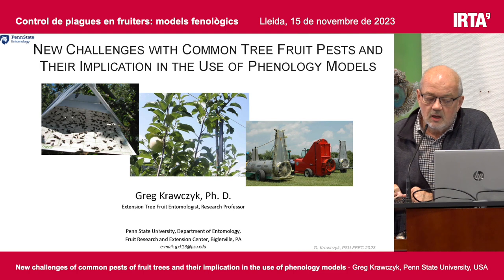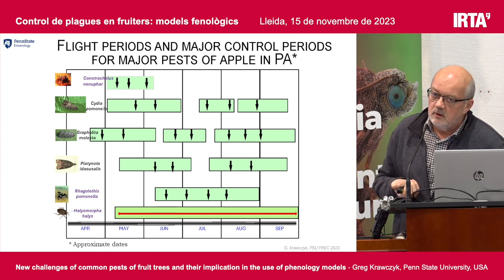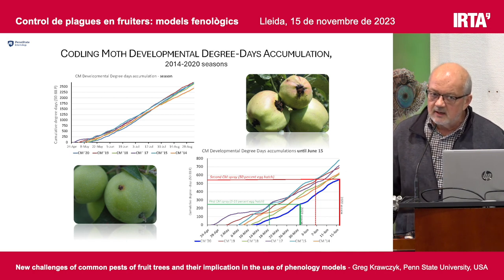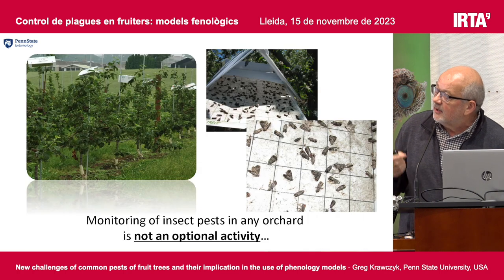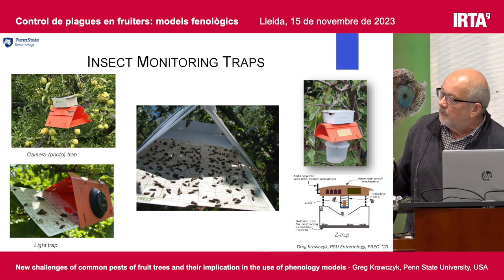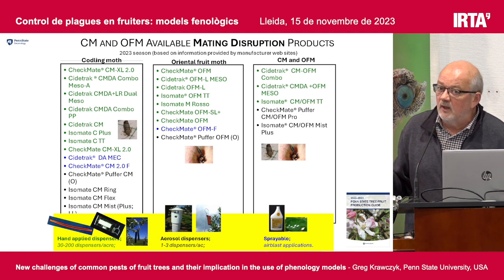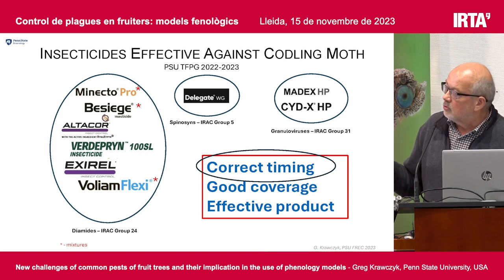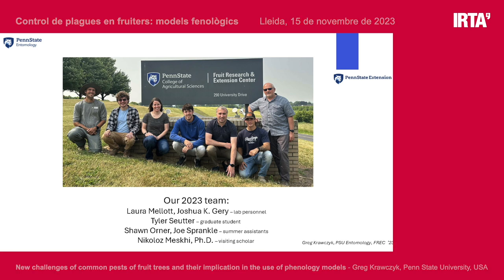New challenges of common pests of fruit trees and their implication in the use of phenology models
En el marc de la jornada 'Control de plagues en fruiters: models fenològics (2ª part)' , el professor de la Penn State University dels Estats Units, Greg  Krawczyk, va parlar dels nous reptes de les plagues en fruiters i de l'ús dels models fenològics.

A la jornada es va parlar de la necessitat de fer aquesta actualització i validació per totes les plagues, encara que siguin plagues molt conegudes, com ara la carpocapsa. També es  traactà de l'ajust que s'aconsegueix amb el nou model de grafolita en pomera i de les plagues de les quals  s'hauria de desenvolupar models de predicció, copsant l'opinió dels usuaris al respecte.

L’IRTA (Institut de Recerca i Tecnologia Agroalimentàries) és un institut d’investigació dedicat a la R+D+i agroalimentària en els àmbits de la producció vegetal, la producció animal, les indústries alimentàries, el medi ambient, el canvi global i l’economia agroalimentària. La transferència dels seus avenços científics contribueix a modernitzar la competitivitat i el desenvolupament sostenible dels sectors agrari, alimentari i aqüícola per proveir aliments sans i de qualitat als consumidors, així com millorar el benestar de la població. L’IRTA està adscrit al Departament d’Acció Climàtica, Alimentació i Agenda Rural (DACC) de la Generalitat de Catalunya i forma part del sistema CERCA.

Segueix-nos!